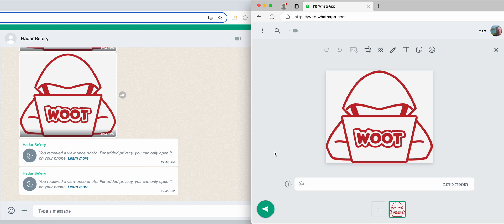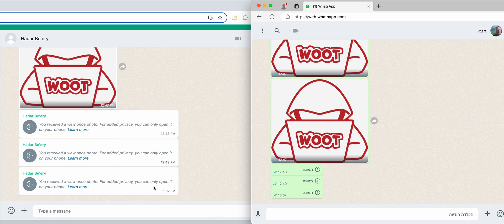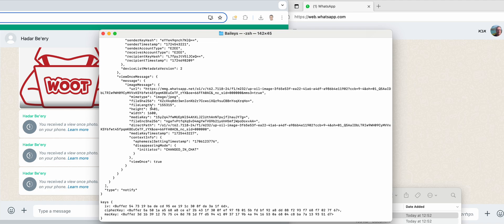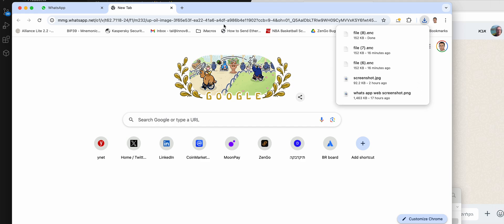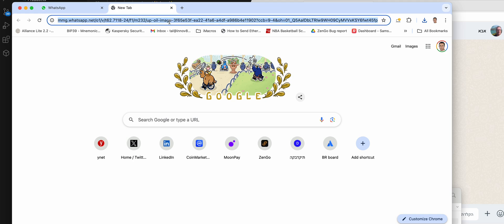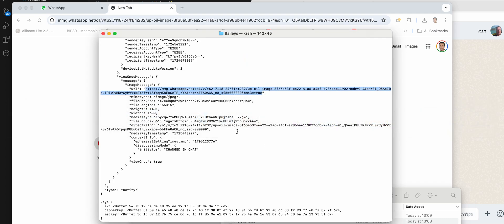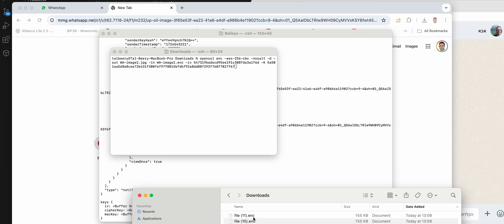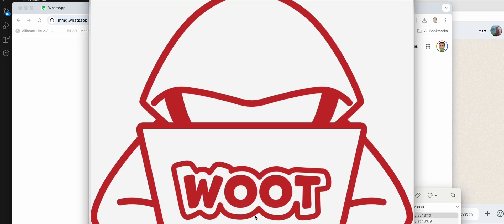Manual decryption of WhatsApp View Once media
The video shows how WhatsApp "view once" media can be downloaded multiple times and decrypted using OpenSSL. Obviously, that breaks all of the "view once" privacy promises.

This works the same for all types of media, not just view once.